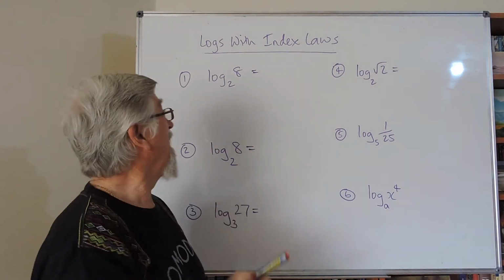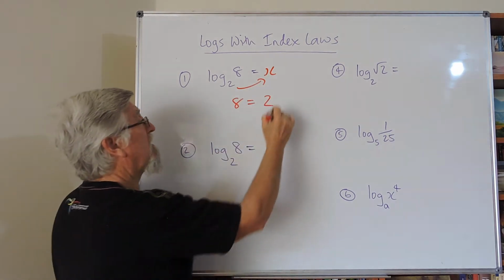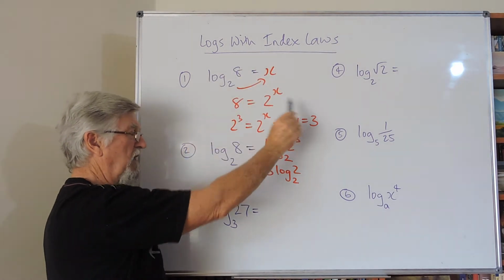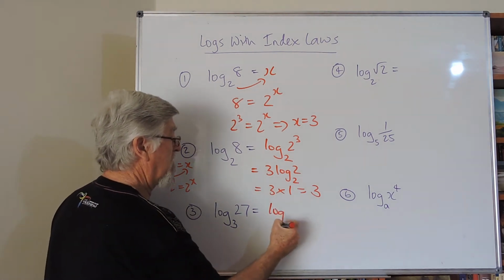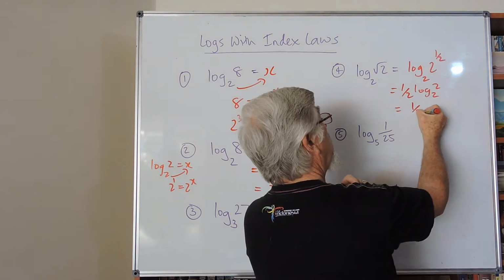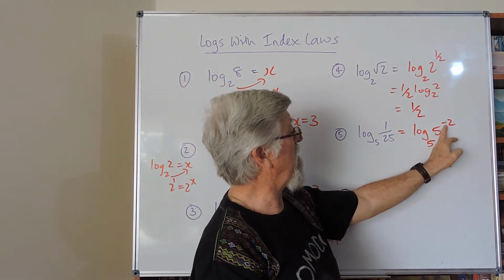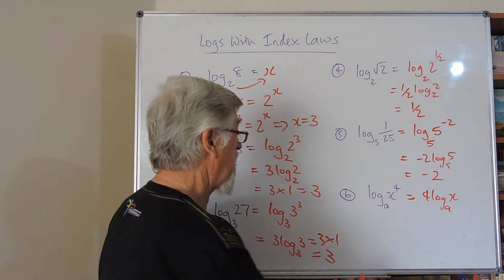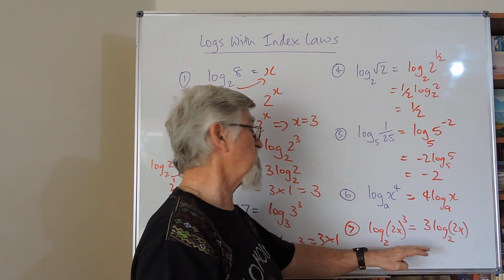Logarithms 09 With Index Laws 10A + 11 Methods / NSW Advanced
So many people struggle with Logarithms (Logs). This shows some simple ways of thinking that I use to help people understand and use logs. In Australia these are taught in the 10A course and the academic courses in year 11 and 12 – Methods and Specialist (Maths Advanced in NSW).